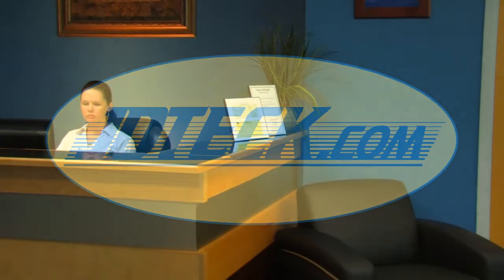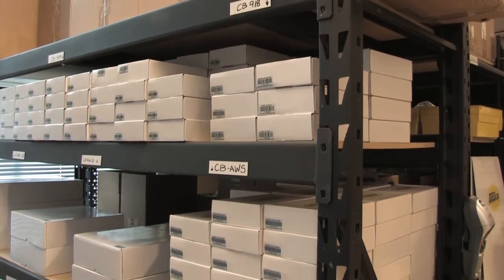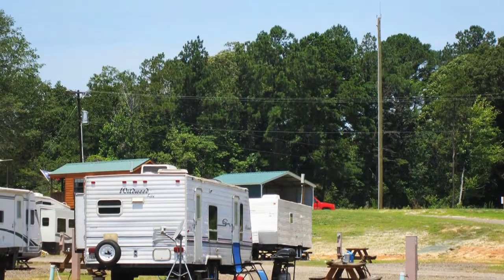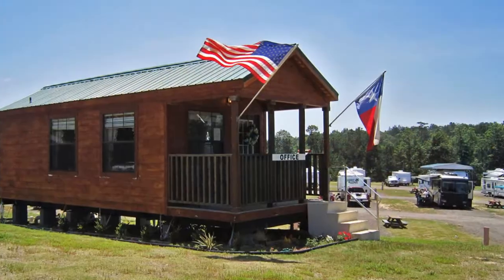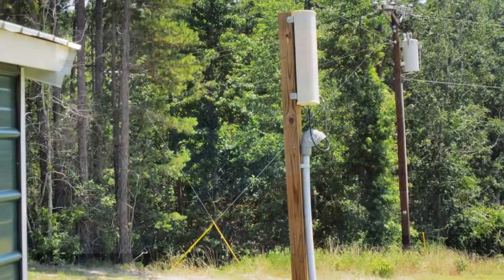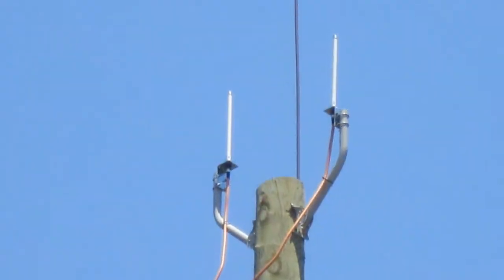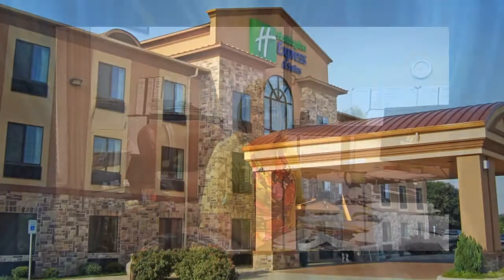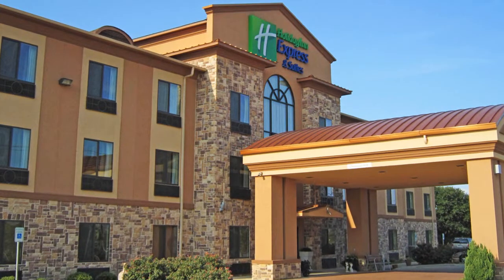JDTECK Improves Cell Phone Reception for Holiday Inn Express & Costco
What customers are saying about JDTECK's cellular reception enhancement solutions. Costco Wholesale, Holiday Inn Express and RV park. Solutions for In-Building and Outdoor Coverage.